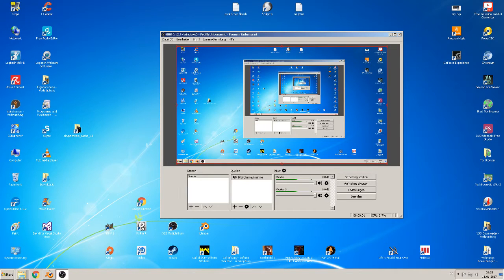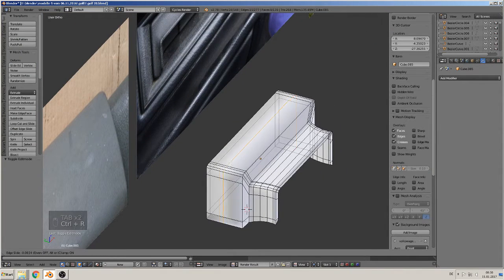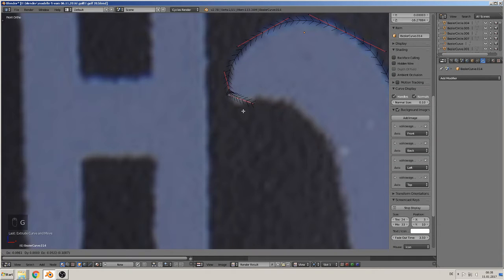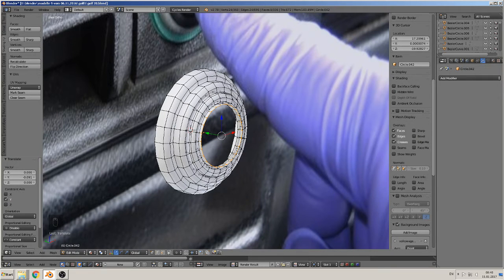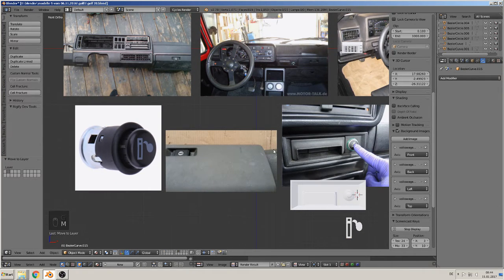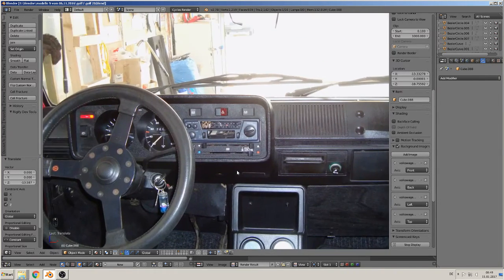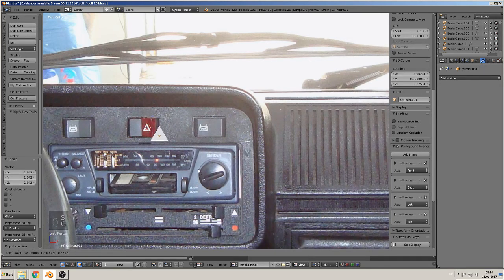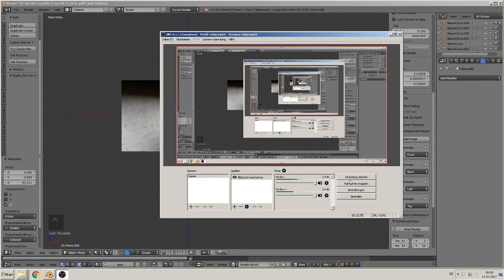blender Tutorial Build a Car Part 17 (ashtray, lighter + Symbols)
blender Tutorial Build a Car Part 17, from start to end komplete